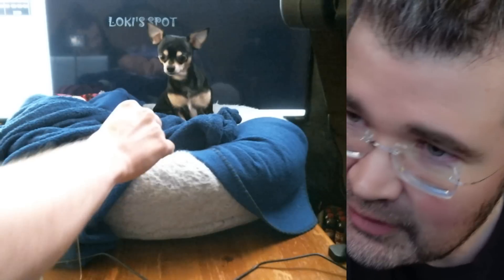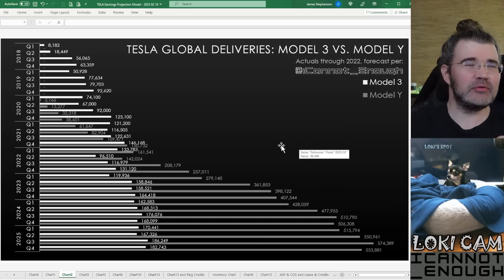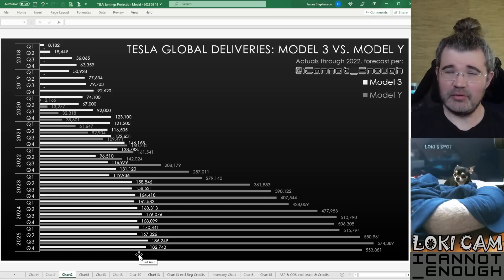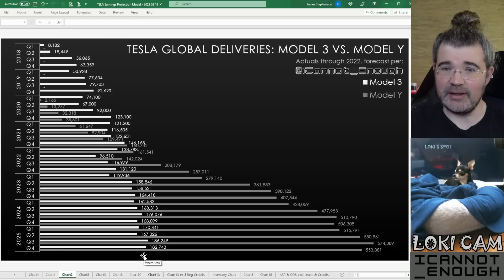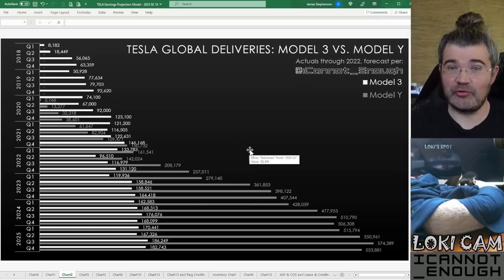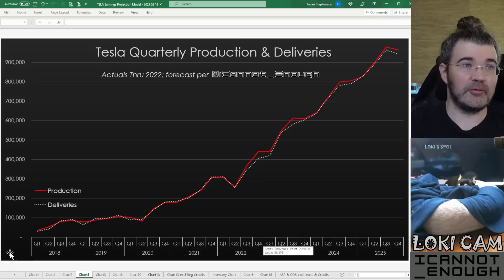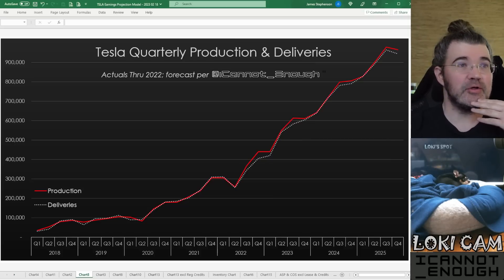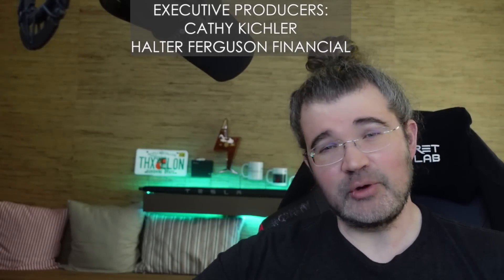Check out Tesla’s Production Growth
In part 2 of my earnings forecast series, I talk about Model 3 & Y Deliveries and the Total Tesla Production & Deliveries Chart from my forecast thread.